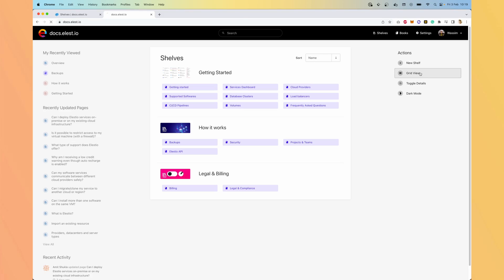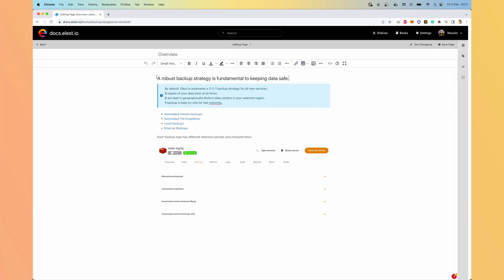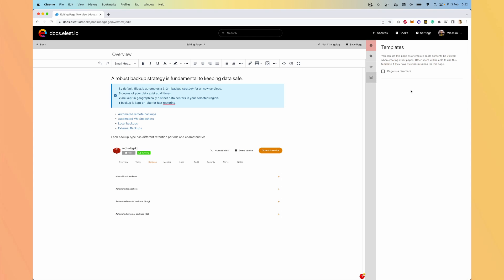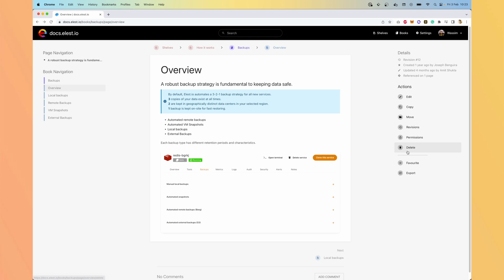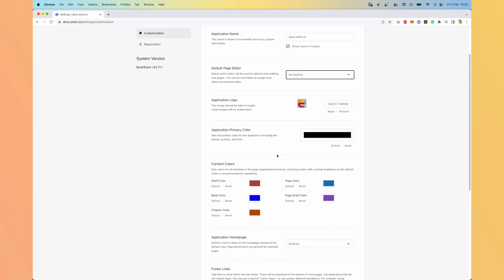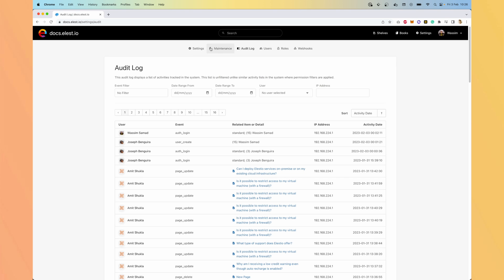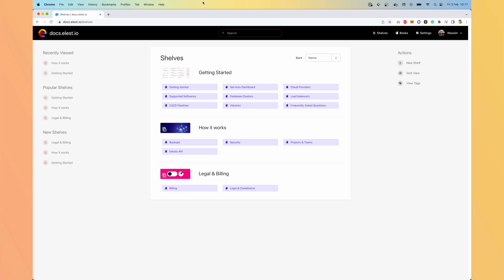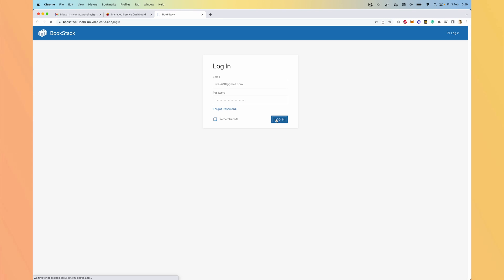How to Create an Online Documentation for Free with Bookstack - Open Source Alternative to GitBook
In this video, we take a look at Bookstack, a free powerful open-source documentation platform that offers a strong alternative to GitBook.

Bookstack provides an easy way to create, organize, and share your documentation. With its intuitive interface, customizing the look and feel of your documentation has never been easier.

In this video, we'll give you a comprehensive overview of Bookstack and show you how it can benefit you in your documentation efforts.

Intro: (00:00)
Platform Overview: (00:32)
Installation: (04:18)
Conclusion: (04:59)